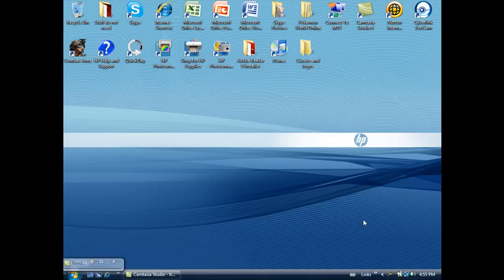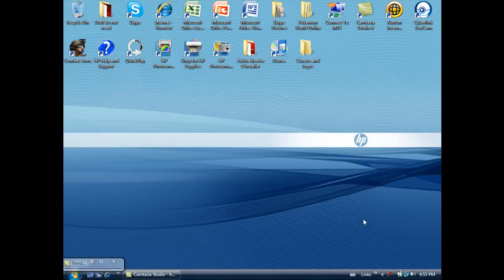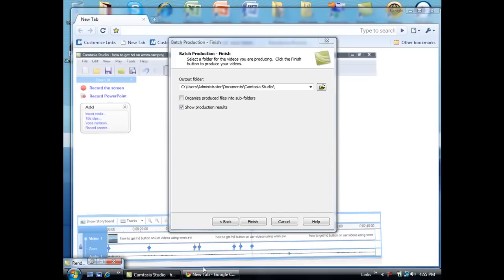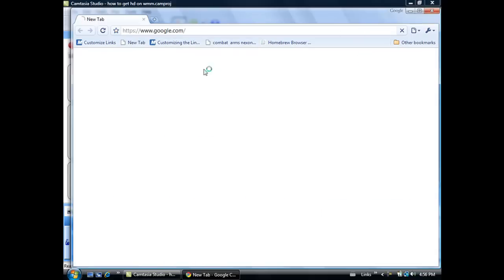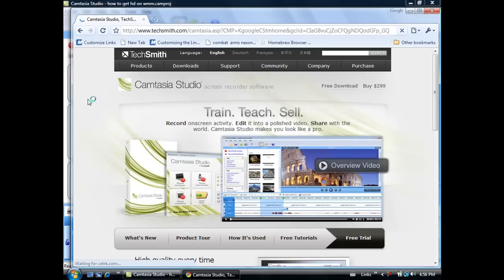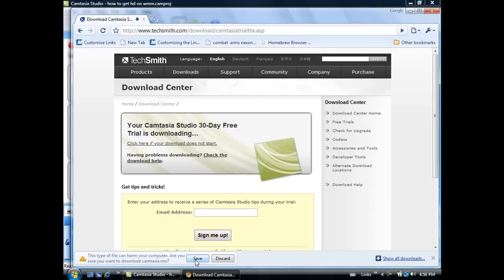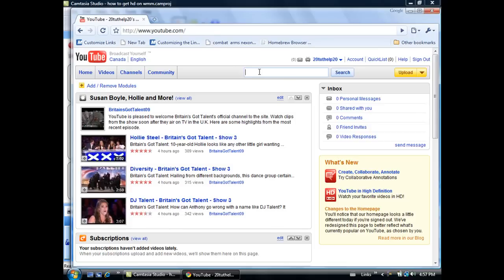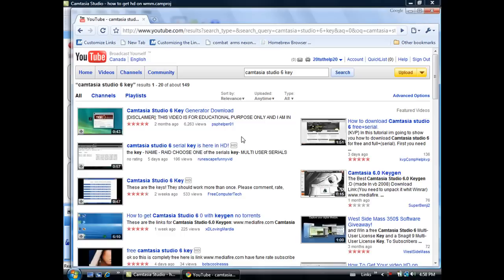How to get camtasia Studio 6 ( Free Trial)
and go to camtasia studio and then click download free trial